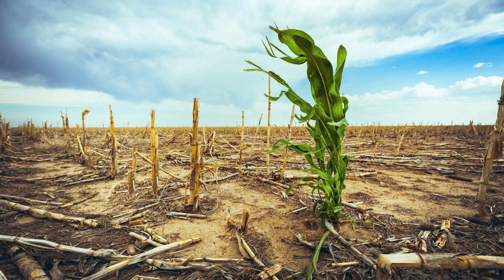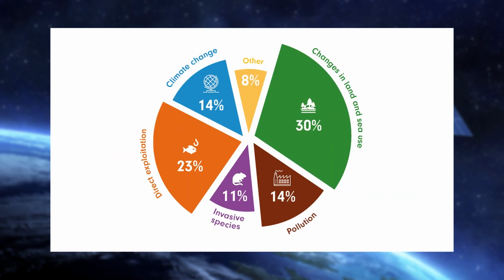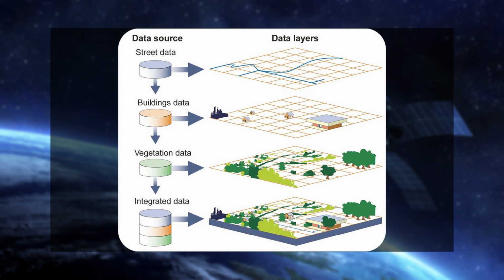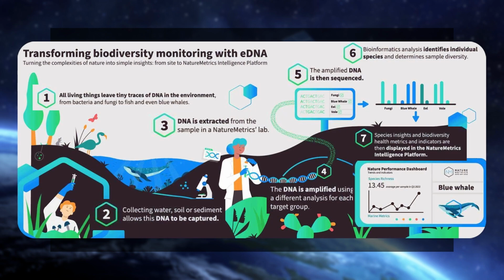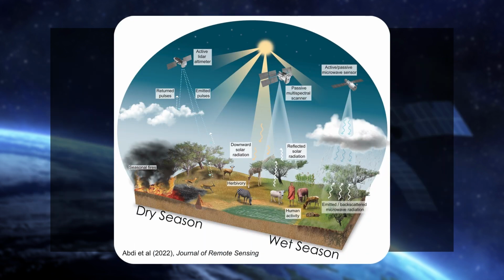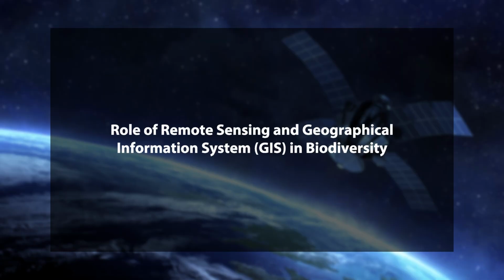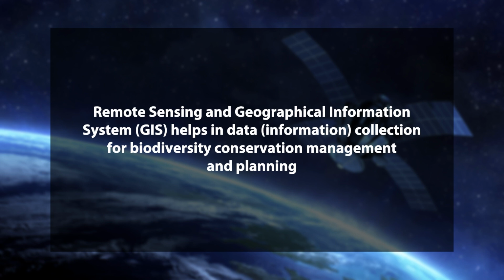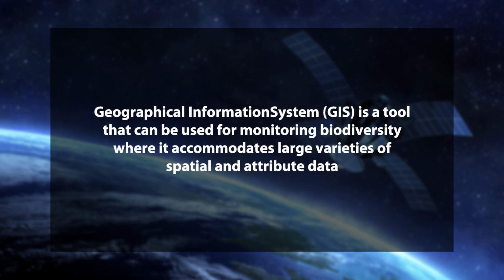Remote sensing and geographical information system in biodiversity conservation.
Subject: Bioresources
Course Name: UG 1st
Name of Presenter: Shaista Manzoor